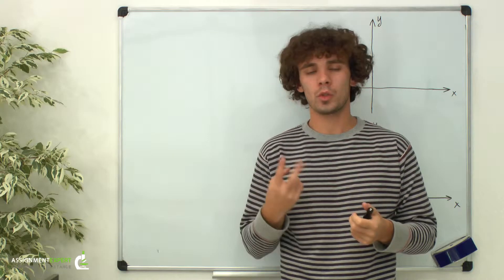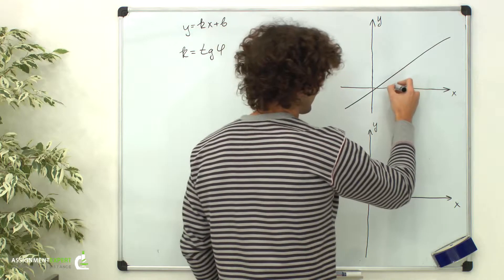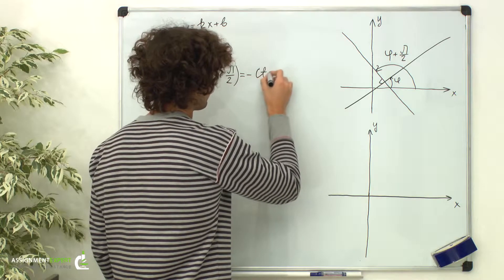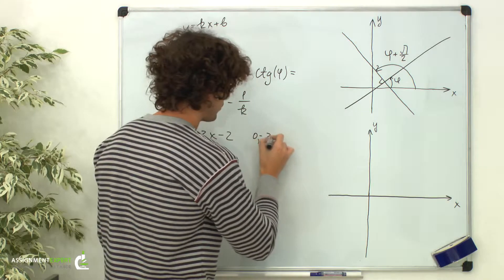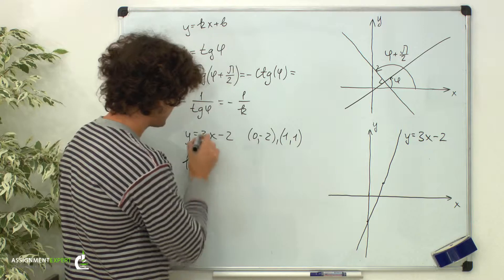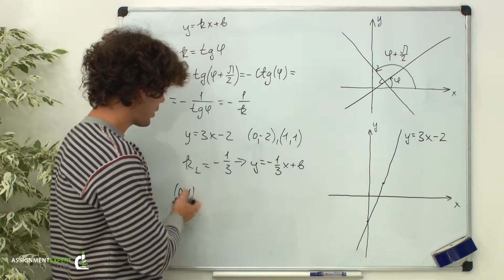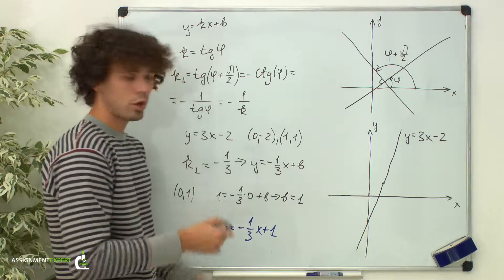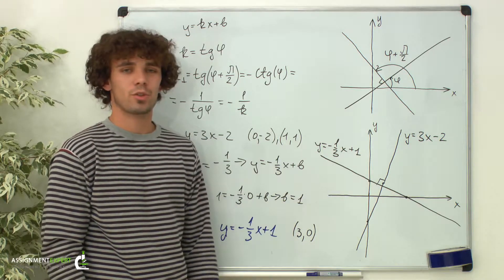Perpendicular Lines on a Plane (Example 2)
This video shows how to find equation of a line perpendicular to the given.
Initial problem is the following: given equation of a line y=3x-2 and a poitn (0,1).
It's required to construct equation of a line perpendicular to the given and passing through the given point.

Math Help: Analytical Geometry